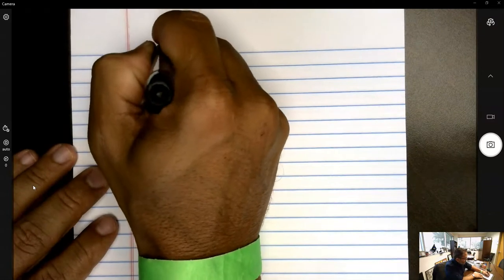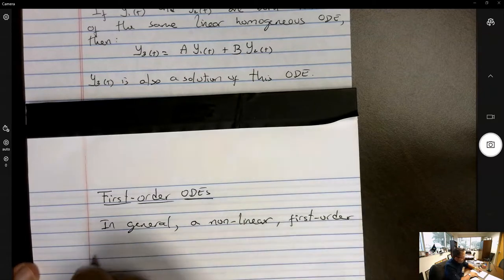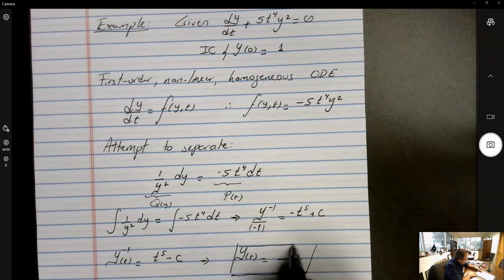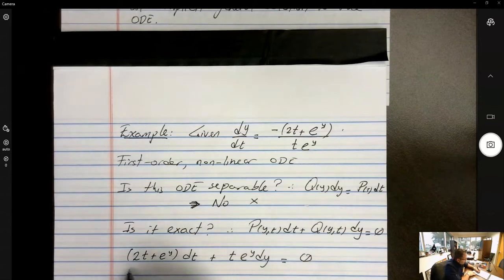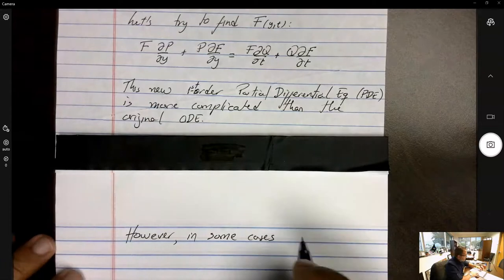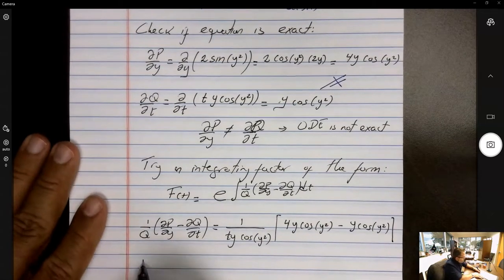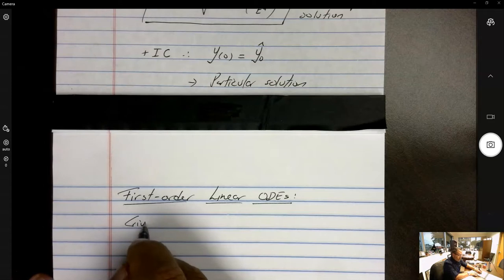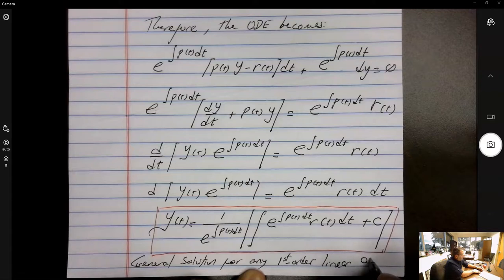MMME Lecture #10 - Ordinary Differential Equations